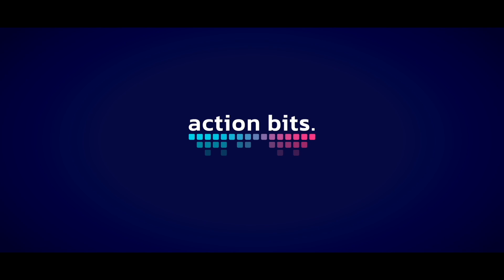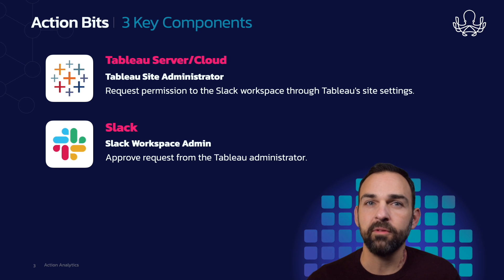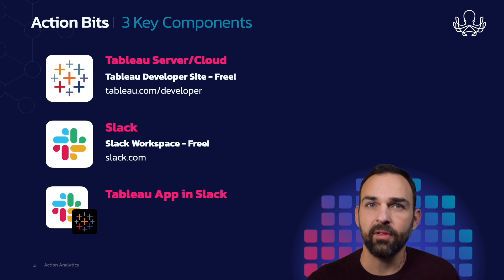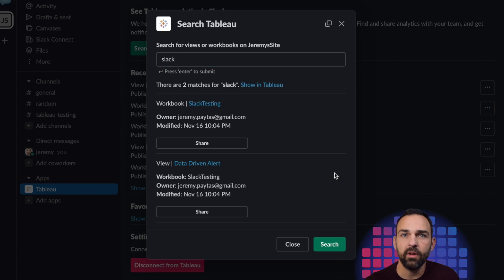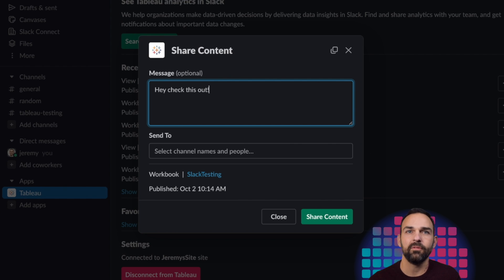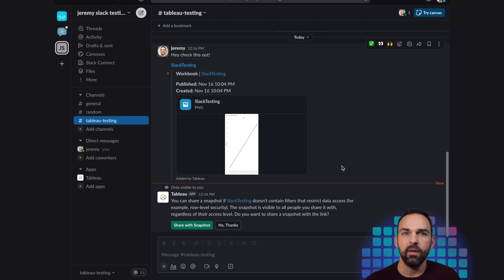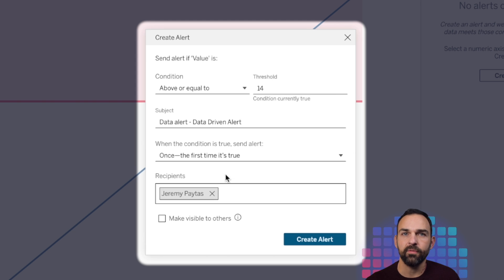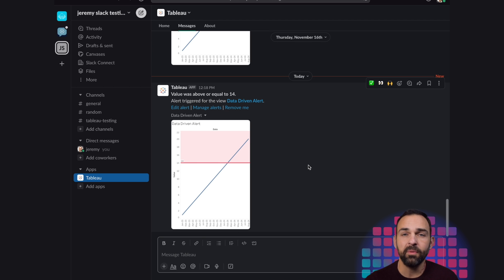Action Bits: Tableau in Slack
Welcome to Action Bits, quick tips, tricks, and useful discoveries from within Tableau and the wider world of data visualization.

In this first Bit, Actionaut Jeremy Paytas demonstrates how to use Tableau within Slack, including searching for views, accessing data-driven alerts, and managing favorites. This integration features the ability to share Tableau content directly in Slack channels or with individuals.